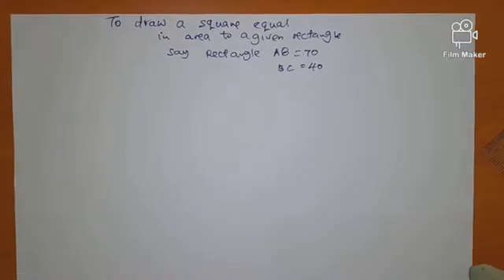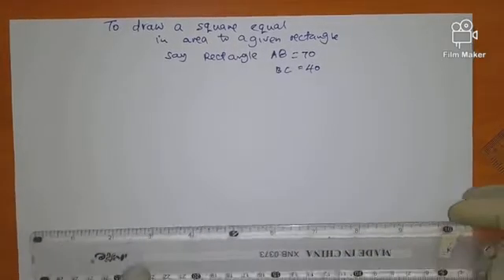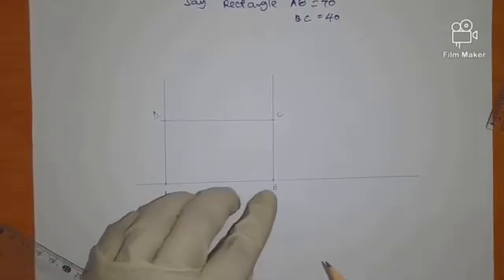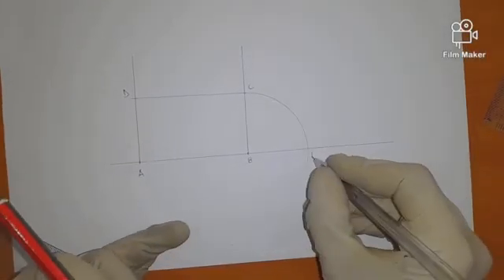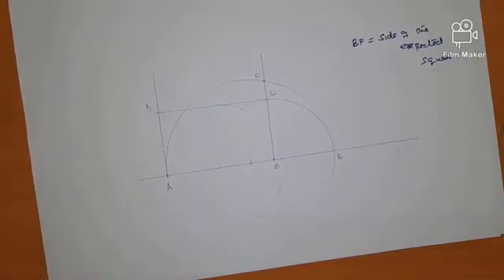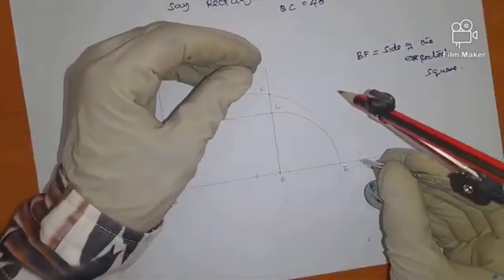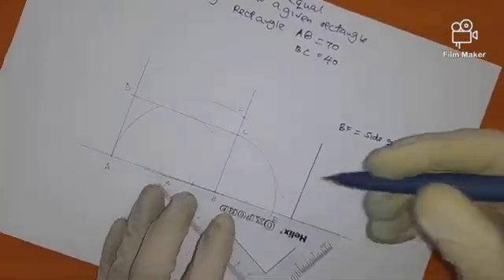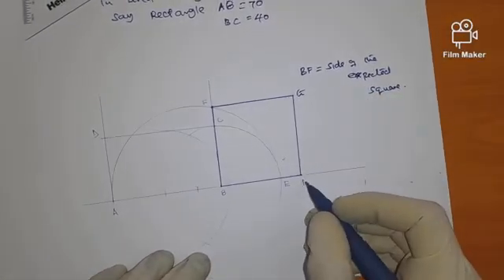To draw a square in area to a given rectangle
•draw a rectangle
•with B as center and BC as radius,draw an arc to meet AB produced at E
•Bisect AE at new center and with radius from center to A,draw a semicircle to meet BC produced at F.BF becomes one side of the square.Complete the process.